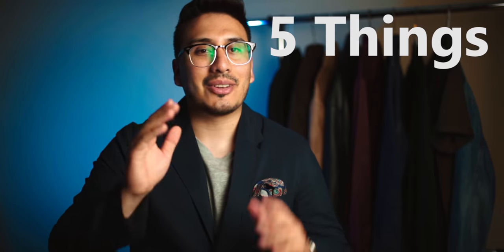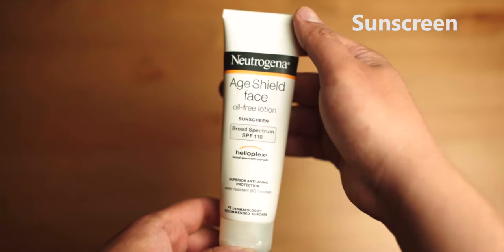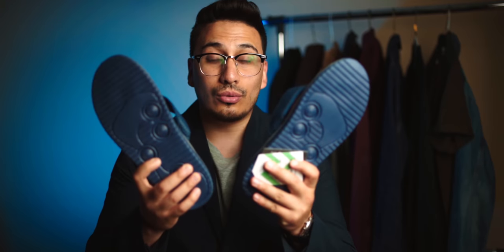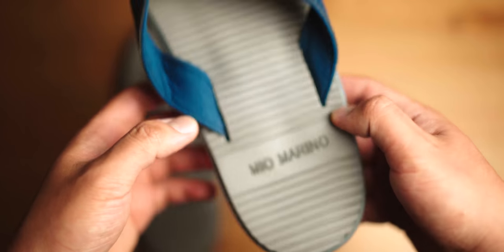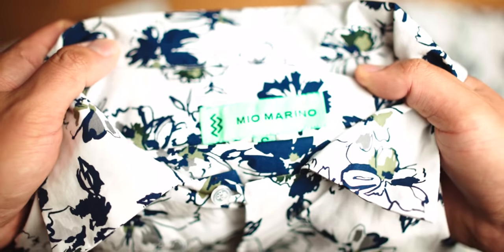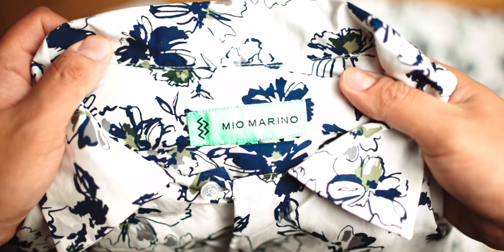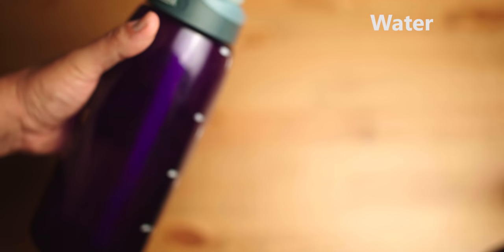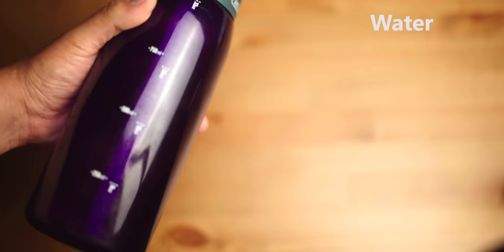5 Beach Items Men Need At The Beach | Mens Beach Style (2019)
Its that time again, beach season, and although my body isn't ready for it, it's time to hit the beach. The beach is a great place to relax, catch some sun, swim, play beach volleyball etc. But there are some things that we have to bring with us in order to look good, and have a great time. Here are the 5 beach items men need at bear minimum:
1. Sun Screen. Sun Screen is important gents you gotta have it, you
We sometimes believe that we are ok to be out in the sun without sunscreen. Being Latino with a darker complexion, when I was younger, I thought that I didn’t need sunscreen. I was wrong, I would get sunburnt and hate my life when I would shower or  touch the sunburnt area. I highly recommend a sun screen that’s higher than 50 but 30 usually does the work.  Here are a few tips from the American Academy of Dermatology on how to prevent sunburn:

Away: Stay away from the sun in the middle of the day. This is when the sun's rays are the most damaging.

Block: Block the sun's rays using a SPF 15 or higher sunscreen. Apply the lotion 30 minutes before going outside and reapply it often during the day. Sunscreens should not be used on infants under 6 months of age.

Cover-up: Cover up using protective clothing, such as a long sleeve shirt and hat when in the sun. Use clothing with a tight weave to keep out as much sunlight as possible. Keep babies less than 6 months old out of direct sunlight at all times. Hats with brims are important.

Remember guys looking tan is cool, red….not so much protect that face!

2. Sandals
Sandals are a necessity at the beach, you can’t wear your nice shoes. Now I know, they are not the most stylish things to wear, but its for the purpose of being at the beach. These sandals here are from Mio Marino, now you guys know they always have cool stuff. I like that they have different colors and they are all neutral so they go with all of your outfits. These sandals are also great because they have memory foam and a 1 inch sole.

3. A "cool" hawaiian shirt
What I mean by cool shirt is a both cool and cool. Mio Marino was kind enough to also send me one of their Evening Tropics Cotton Shirts. Now, I was skeptical when I got this shirt, I am not the biggest fan of Hawaiian shirts but when I put this shirt on I was really impressed. One of the assumptions that I have always had was that Hawaiian shirts were ill fitting and that they were too boxy, but this one was far from it.

4. Water:
The beach is a wonderful time, playing volleyball on the beach, tanning,  etc. Sometimes when having all this fun we forget to drink water. Remember to bring along water, a gallon prefered. We should be doubling our intake of water in the summer.

5. Beach Bag
When going to the beach you need something to carry all your stuff in. A great beach bag is perfect for storing all of your items. This bag is also from Mio Marino and its so spacious to store multiple items, keys, extra clothes, your sunscreen etc. This one that you see below is more catered for the ladies, but who says you still can’t rock it to the beach? You can find the bag here as well as other colors. This bag also does have a matching hat that comes with it so its perfect for the lady in your life.
Video shot and edited by Nicolas Jaramillo: Instagram: @nigojapics make sure to look him up.